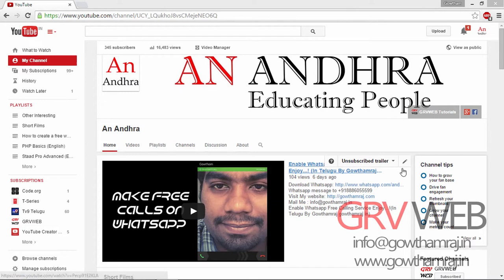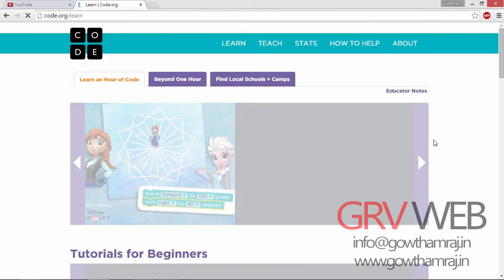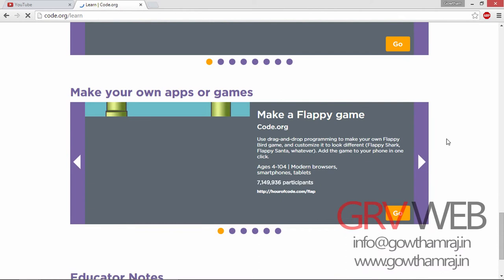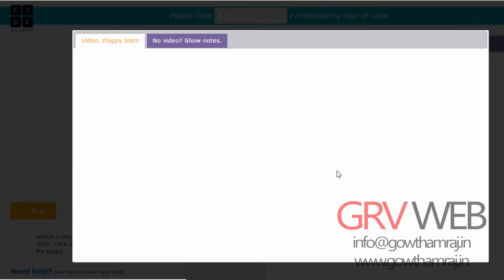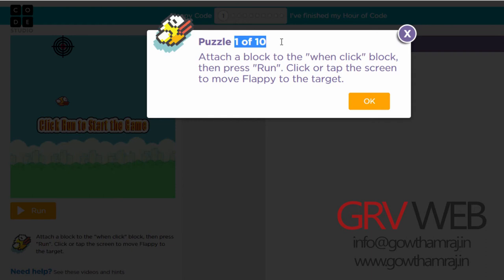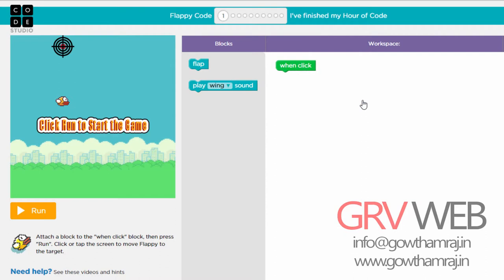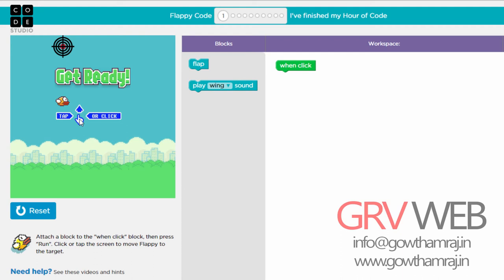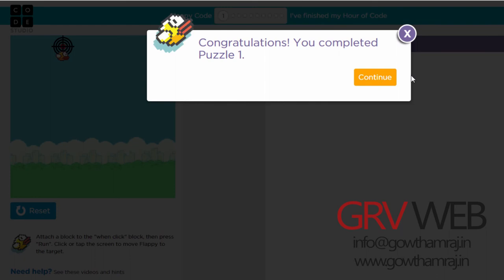Get Officially Certified By Fun Coding Flappy Bird Game | For Everyone Part 1 Telugu By Gowthamraj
Get Officially Certified By Fun Coding Flappy Bird Game
Anandhra (GRVWEB Telugu YouTube Channel)
GRVWEB Exclusively bringing this course to you in Telugu.
Even a small kid could design this game and get Certified.

GRVWEB Telugu Channel URL (Telugu)

Once Course is Completed and got certified. Print your certificate

Like us @ (Our New Page)
Tweet @grvweb